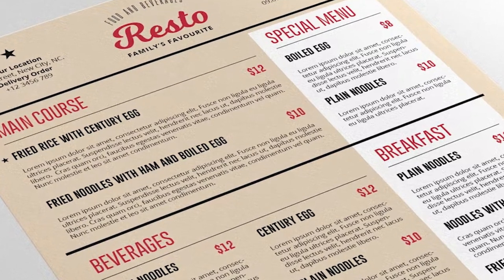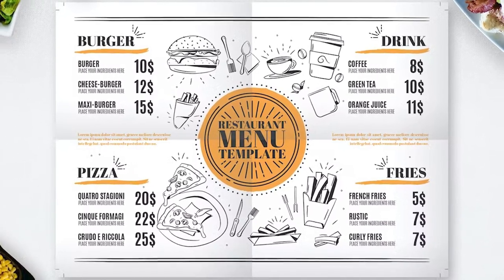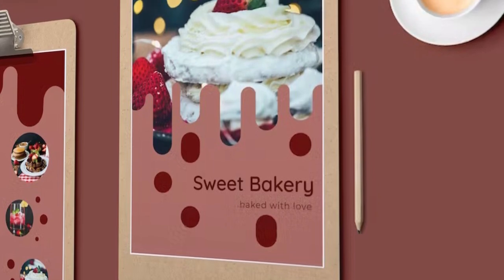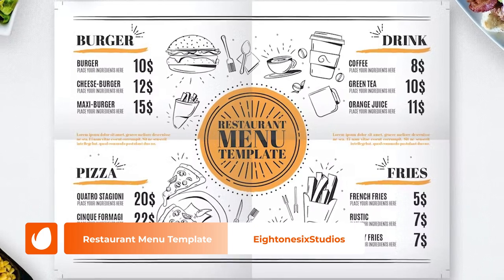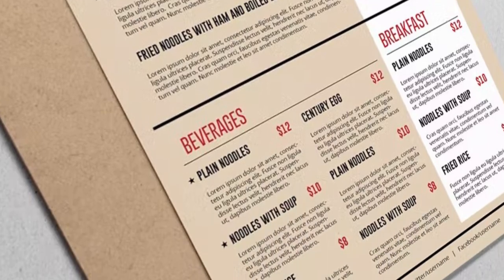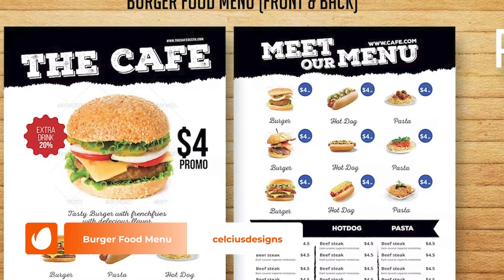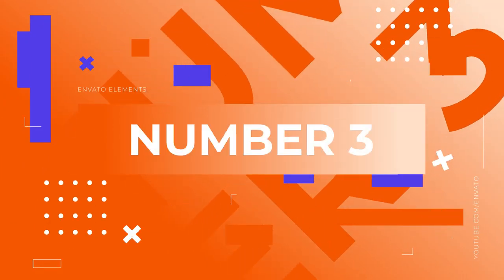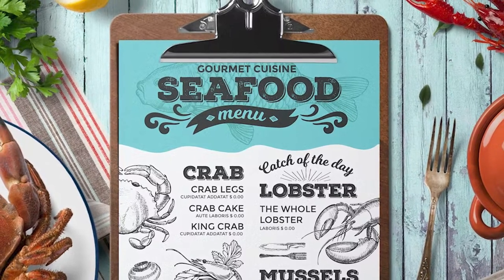10 Best Restaurant Menu Design Templates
Intro (0:00)
Restaurant chefs are masters at creating delicious dishes, but the menu is the first thing the diner sees. A good menu is essential for whetting your customers' appetites. That's why we've compiled a list of 10 of the best restaurant menu design templates available on Envato Elements to get your customers excited for the meal to come. So, stick with us until the end to find the perfect match for your dishes.

WHAT IS ENVATO ELEMENTS? (2:32)
Envato Elements is a subscription-based library of over a million digital creative assets. Not only will you have access to all the templates included on this video, you'll also enjoy unlimited downloads of other elements including thumbnail templates, photoshop actions, royalty free music and more. Take a look at the subscription options to see which plan is right for you

FEATURED ITEMS

Number 10 (0:27)
Restaurant Menu by Micromove

Number 9 (0:54)
Restaurant Menu by TMint

Number 8 (1:22)
Restaurant Menu by aarleykaiven

Number 7 (1:45)
Restaurant Menu Template by EightonesixStudios

Number 6 (2:06)
Family Resto Menu Template by me55enjah

Number 5 (2:59)
Burger Food Menu by celciusdesigns

Number 4 (3:25)
Chef's Bifold Restaurant Menu by PeakStar

Number 3 (3:45)
Retro Menus by Guuver

Number 2 (4:07)
Seafood Menu Template by BarcelonaDesignShop

Number 1 (2:27)
Vintage Food Menu by tokosatsu

MUSIC
Upbeat Indie Energetic Rock by RedLionProduction